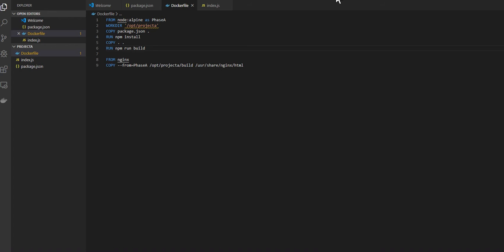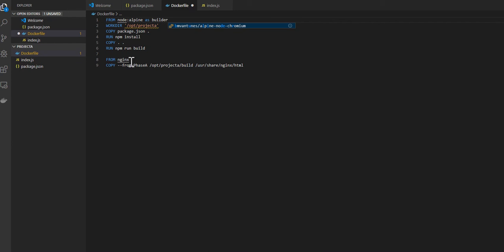Docker Custom image : docker multi-stage build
Overview of Docker multi-stage build.